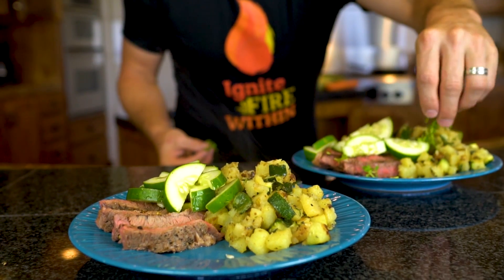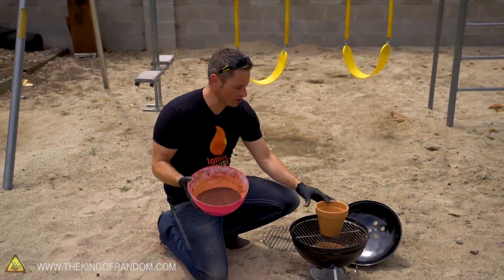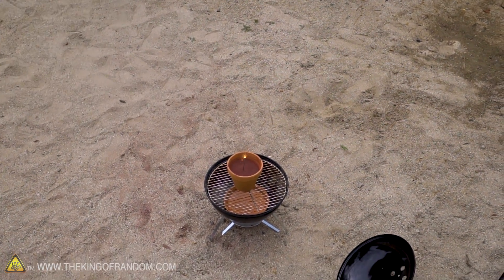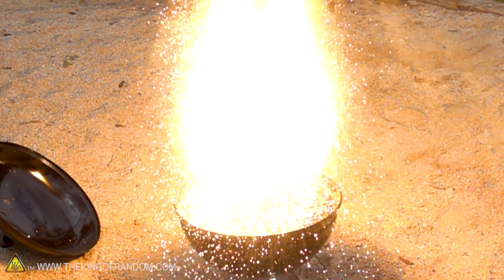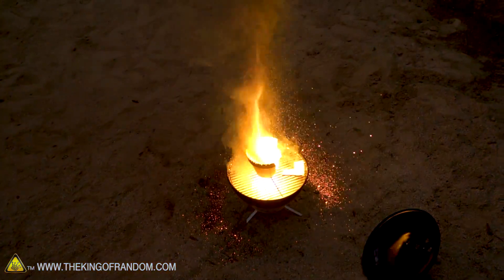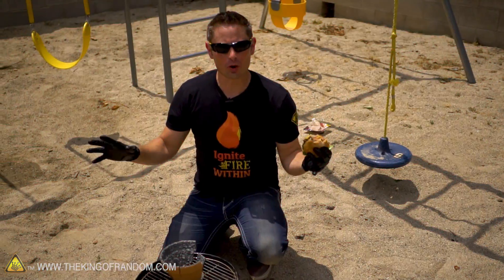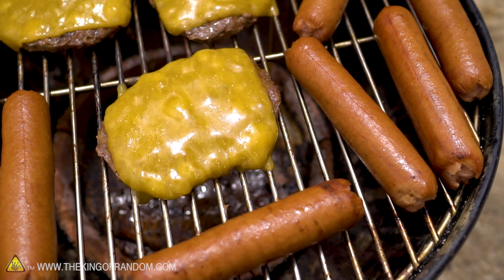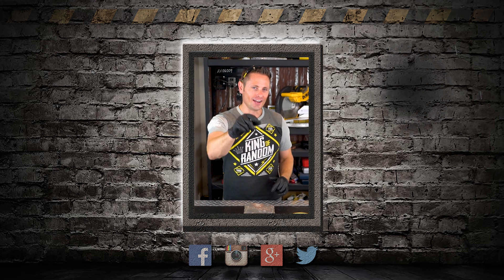Cooking Hamburgers With Thermite 🍔🔥 King Of Random Experiments On Can Thermite Cook A Hamburger?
Have you ever curiously wondered: Is cooking steak with thermite possible? Is cooking with thermite the best way to cook hamburgers and hot dogs? What is the best way to cook hamburgers and hot dogs? Is it even a good idea? TKOR has done some random yet awesome experiments in the past and in this video, we're just seeing if it is possible to cook and grill with thermite. Is this a feasible way to cook hot dogs? Is it the best way on how NOT to cook the perfect hamburger? Will it char so badly it will be inedible? Will the hamburgers be undercooked? We explore the chemistry of cooking hamburgers with thermite and just how good of a medium thermite can be for cooking food. King Of Random also has some other fun tests we performed. Hopefully this gives you an idea as to what can or can’t be used to cook hamburgers and other foods.

This thermite cooking experiment is perfect for those wanting to know if you can cook with thermite, how to cook hamburgers, how to grill hamburgers, how not to cook the perfect hamburger, flash cooking with chemistry, and those interested in the way our foods react to heat and fire.

If you want to test something creative and entertaining or do an activity such as: science experiment, cooking with science, grilling chemistry, survival skills, STEM project, STEM science experiment, science fair project, science fair experiment, or a fun weekend project...watch the video to learn more.

First 100 people to sign up will get three meals off their Blue Apron order free!

✌️👑 RANDOM NATION: TRANSLATE this video and you'll GET CREDIT!